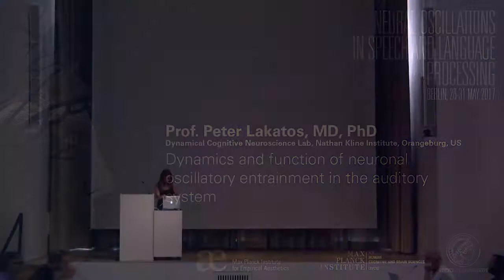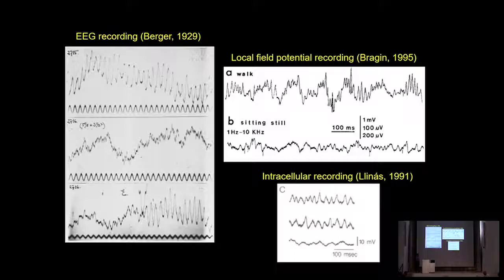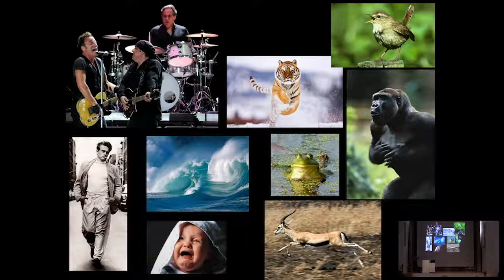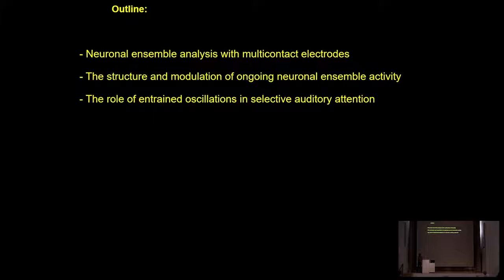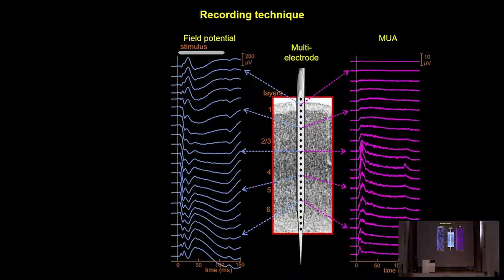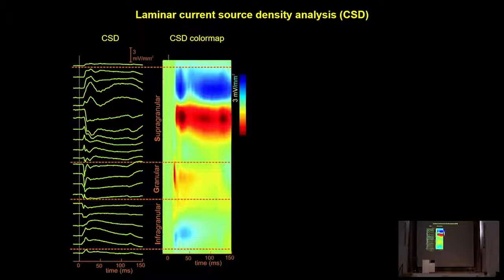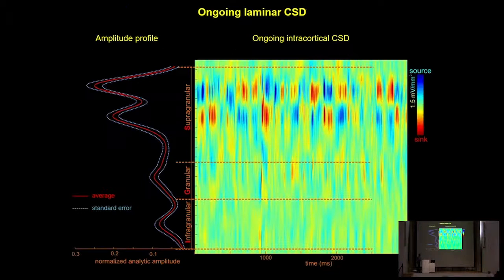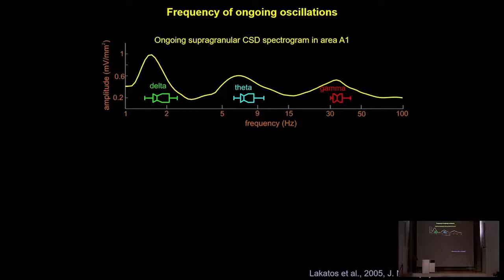Prof. Peter Lakatos, MD, PhD | Dynamics and function of neuronal oscillatory entrainment...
Dynamics and function of neuronal oscillatory entrainment in the auditory system
While we have convincing evidence that attention to auditory stimuli modulates neuronal responses even at or before the level of primary auditory cortex (A1), the underlying physiological mechanisms were, until recently, unknown. Our earlier studies have demonstrated that perpetually ongoing, rhythmic excitability fluctuations of neuronal ensembles can actually track the timing of stimuli within rhythmic stimulus sequences or streams, by synchronizing to the rhythm of the streams. The mechanism enabling this dynamic tracking is termed oscillatory entrainment. After a short introduction to neuronal oscillations, I will present results of our recent studies showing that topographically organized neuronal oscillations entrained across all A1 neuronal ensembles in the non-human primate act as a spectrotemporal filter mechanism of selective attention. This two dimensional filter is organized in cortical space and time to match the properties of attended rhythmic stimuli. As a consequence, it amplifies attended and suppresses unattended frequency content at specific time points, which at the same time stabilizes the sensory representation of attended stimuli. Several recent studies from our lab and others indicate that the same mechanism aids in the segregation and perception of attended speech.